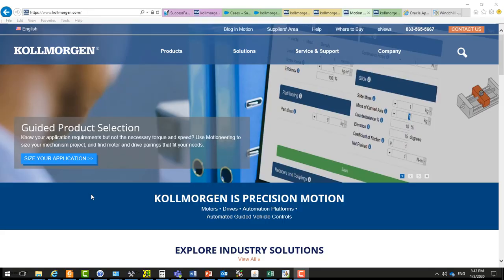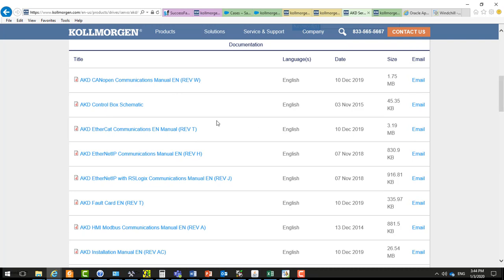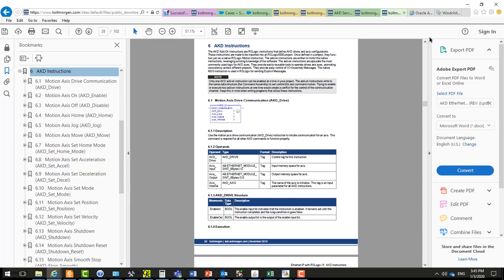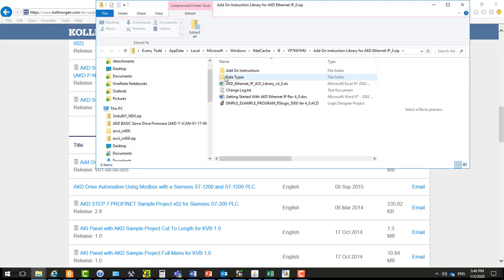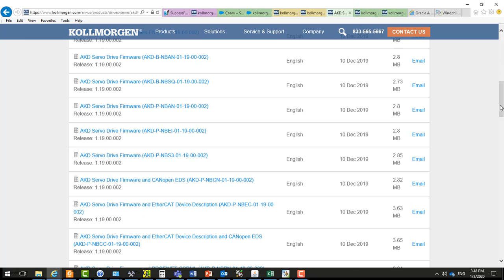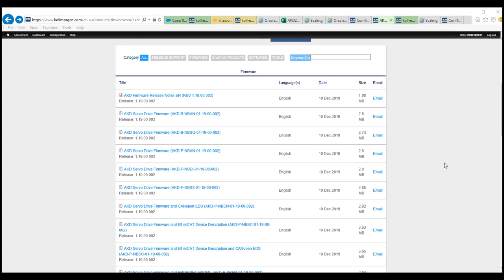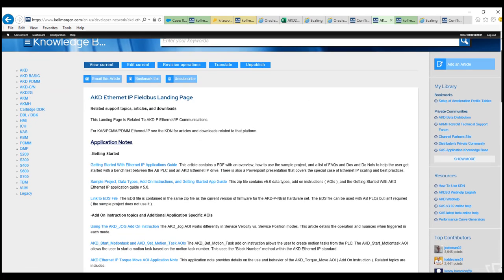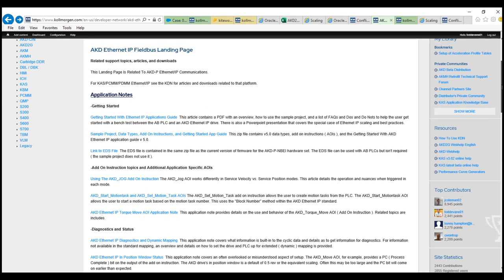Video 3 EIP Finding Files and Documentation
Video 3 shows you where to find files and support documentation. This is often the most important step to start the project off on the right path.